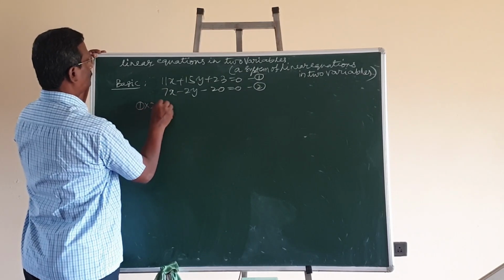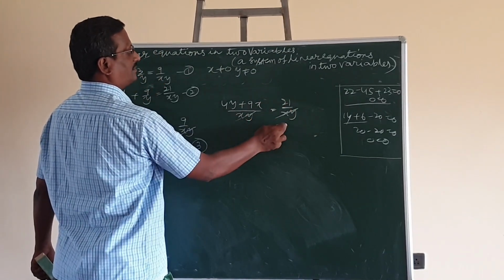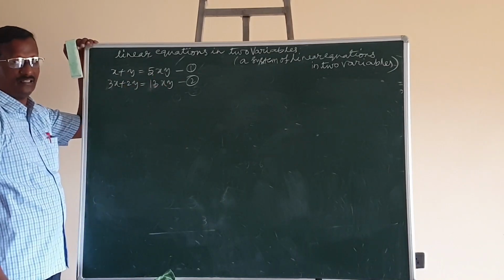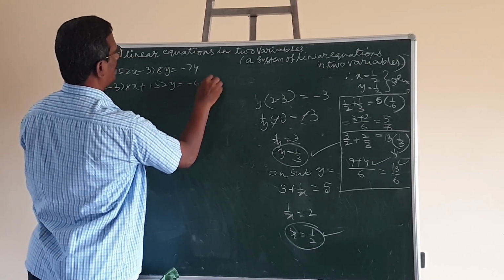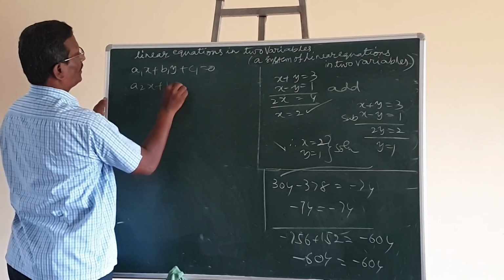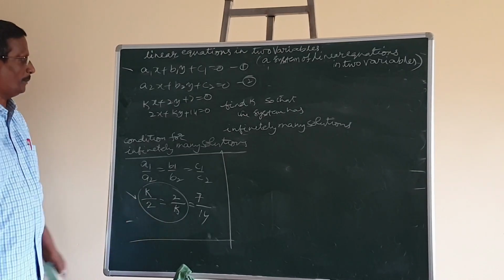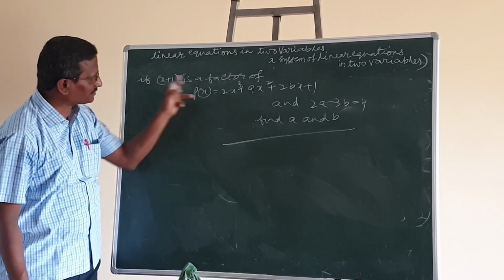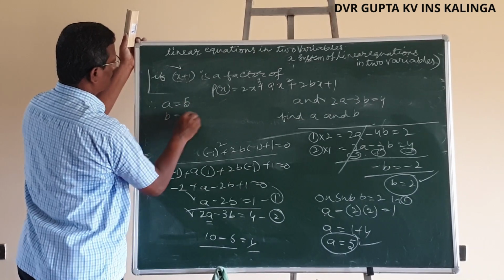Linear Equation in 2 Variables(Solution/application)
Method to solve a system of equations ; simplification of the equations ; Solving with out reducing the equations to the standard form (alternate method) ;( application of remainder theorem ) ;                                                                Method to find  K  so that the system has No solution  or Infinitely many solutions etc.